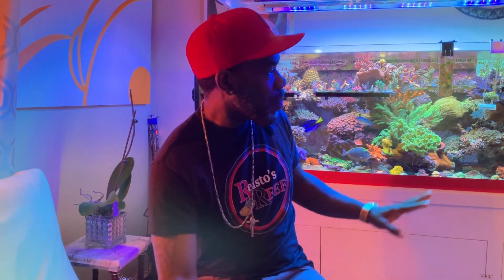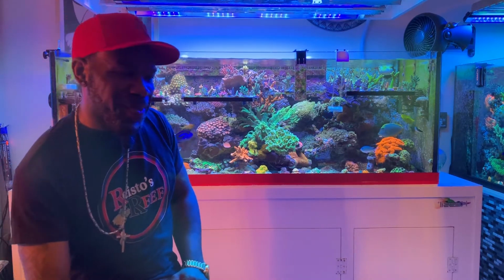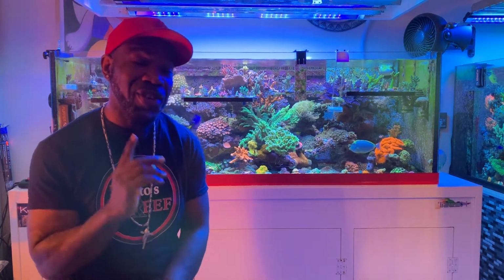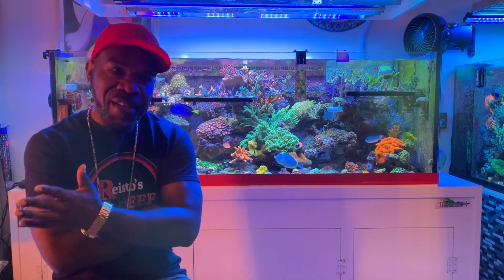Introduction to the reef world.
introducing a new hobby of fish keeping for beginners.